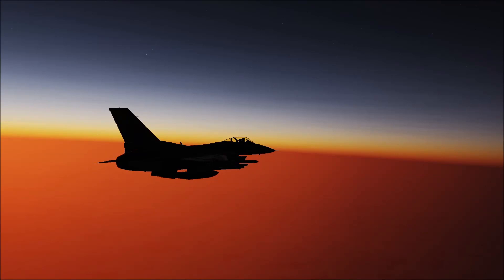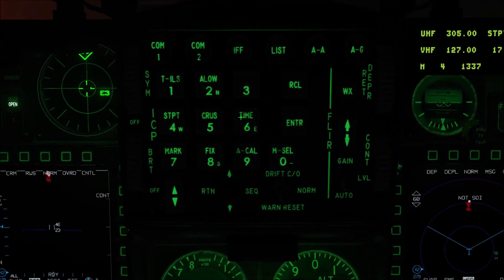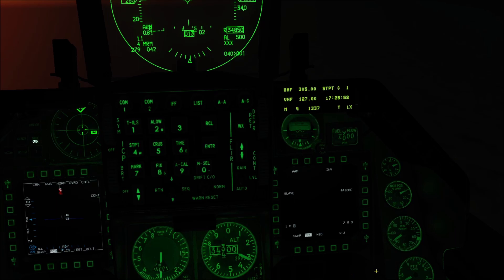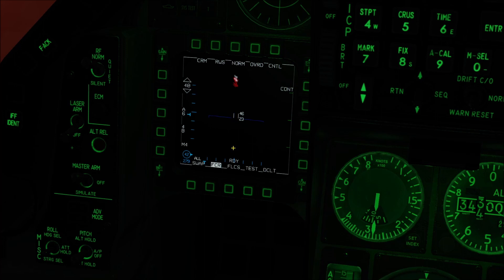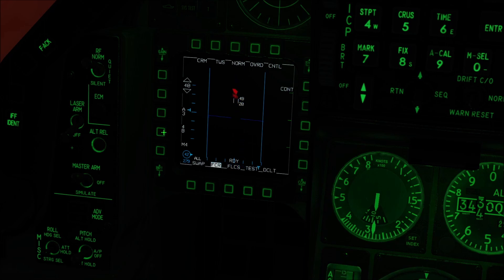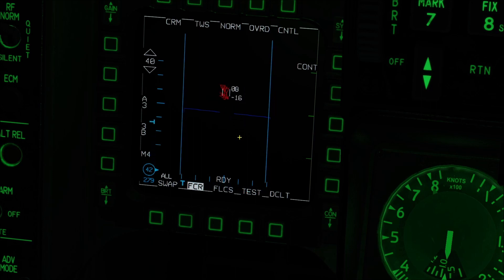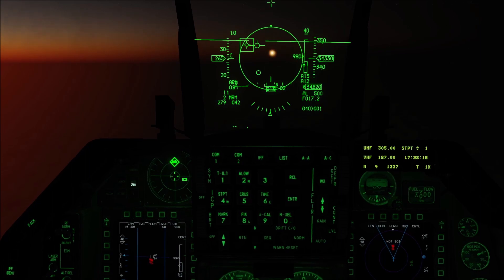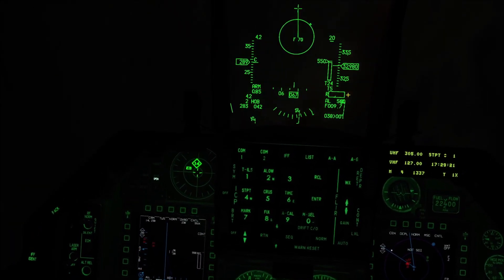[DCS F-16C] Basic Radar Tutorial (Track While Scan)